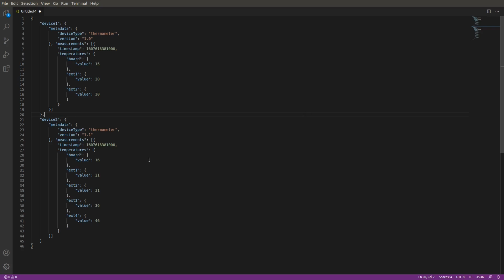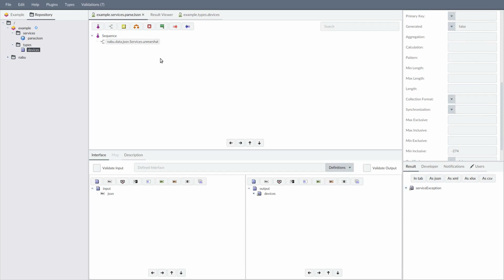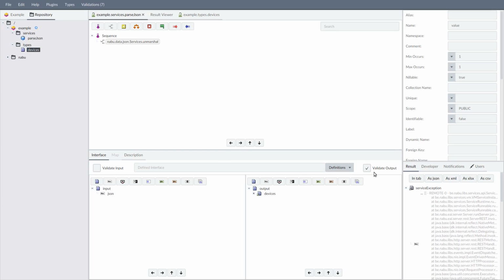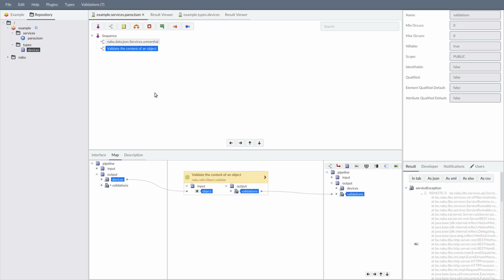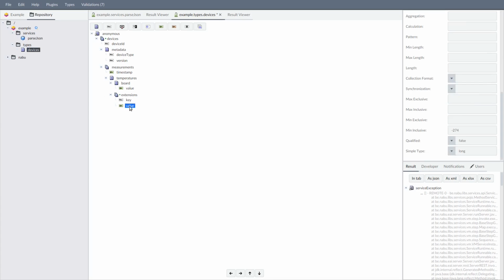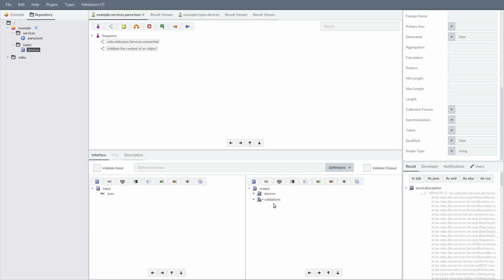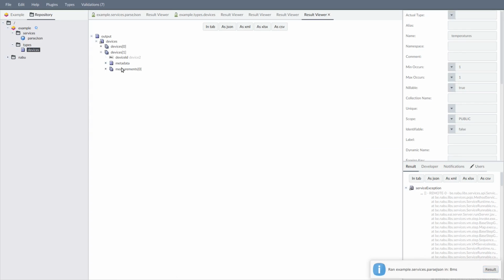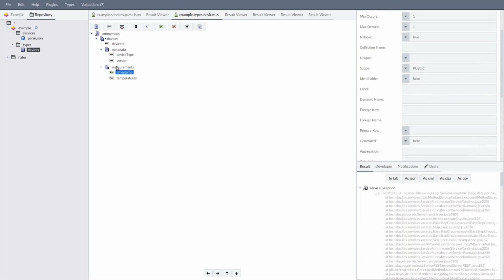Nabu Platform: Data validation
In this video I highlight some of the ways that you can validate data.